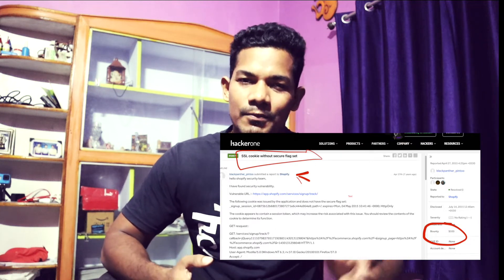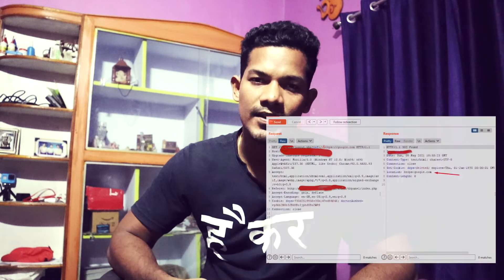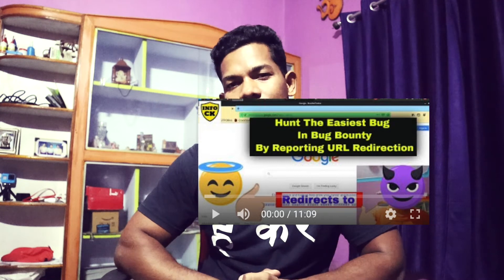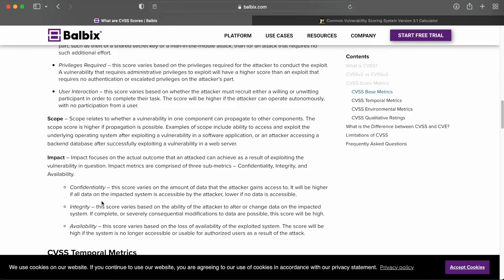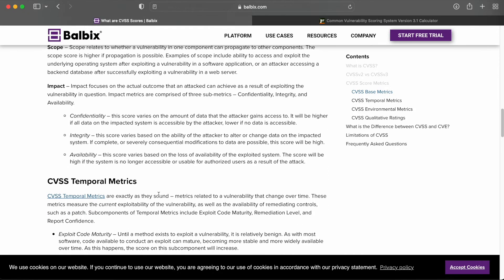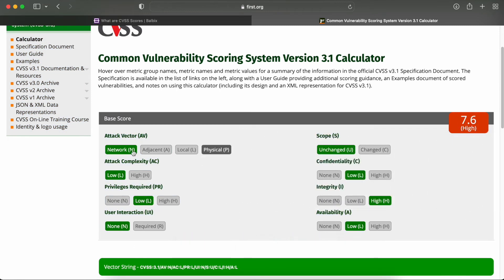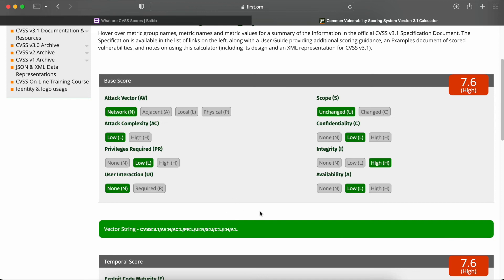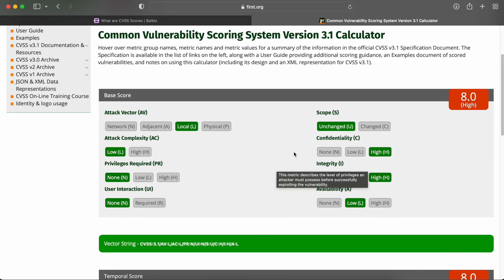How to Find Real Severity Of A Vulnerability ? 🔥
In this video, we will be learning about what is the best way to evaluate severity of a vulnerability.

🔰 UPI ▶ Infock@ybl